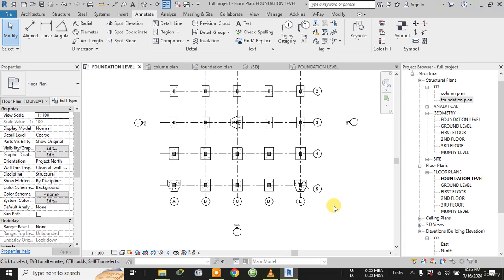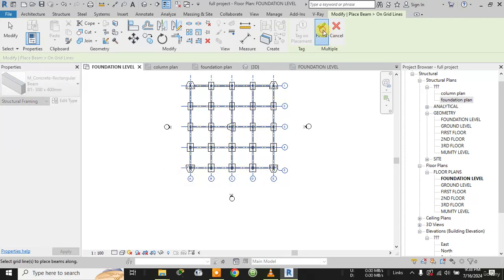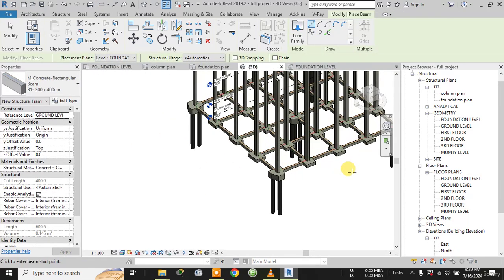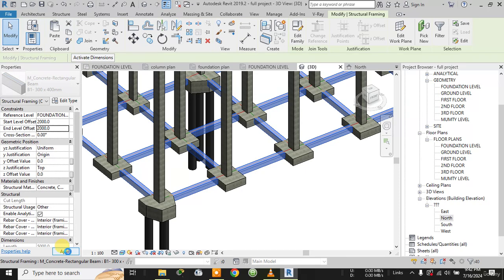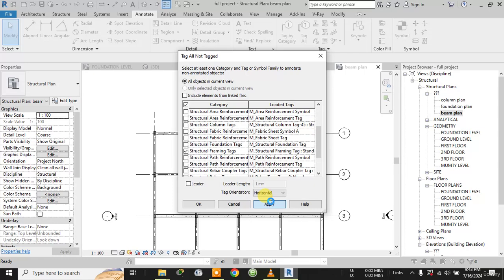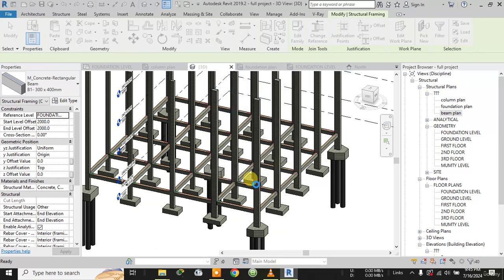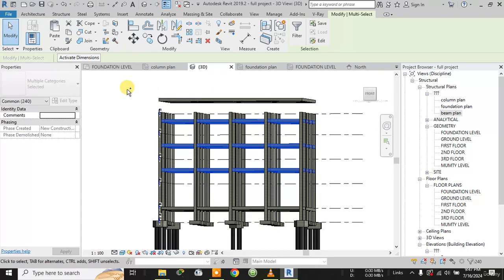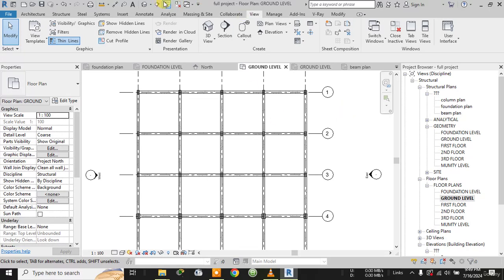Revit Structures Part.06 - Modelling of the RCC building - Create Beam With Dimension And Tagging